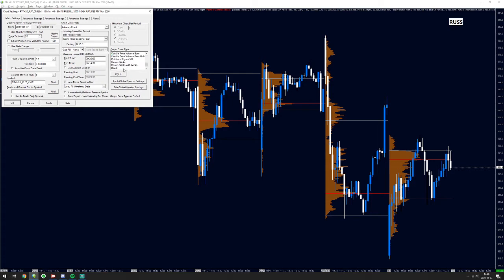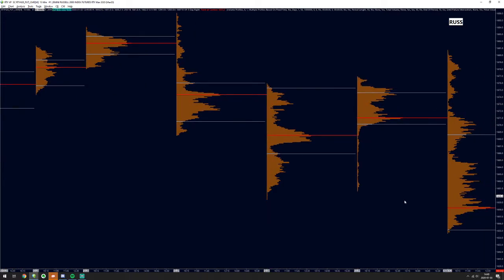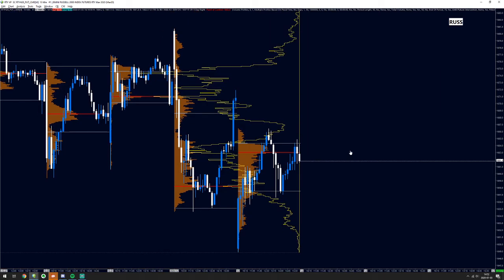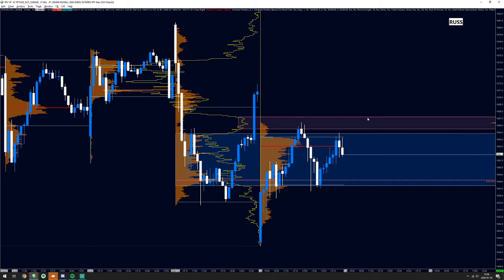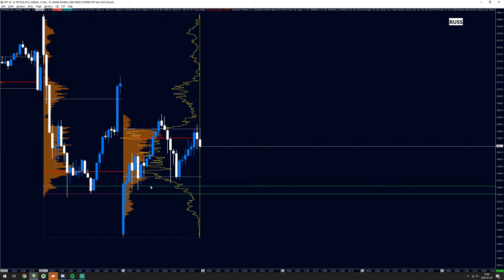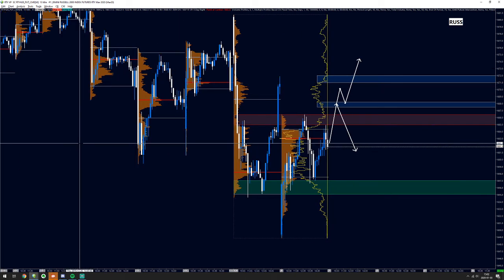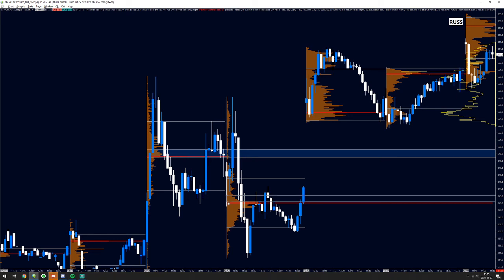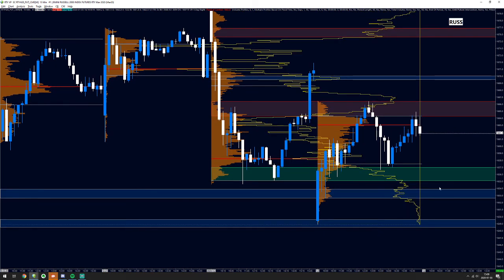INTRO TO VOLUME PROFILING | PROFITEER TRADING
this video explains how to use the Volume Profile. A great compliment to the Market Profile. We cover High Volume Nodes, Low Volume Nodes, Auction Market Theory, and other day trading topics.

We bridge the gap between futures like NG, CL, ES, RTY, GC versus JNUG, JGDST, DWT, UWT, UGAZ, DGAZ.